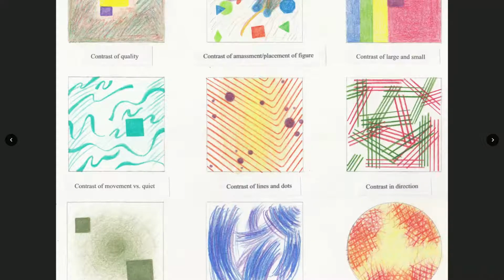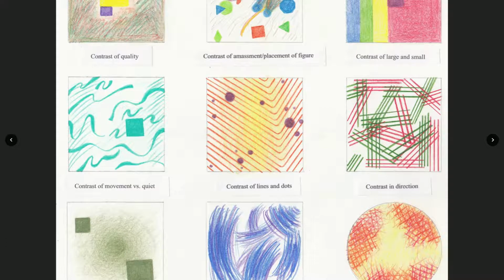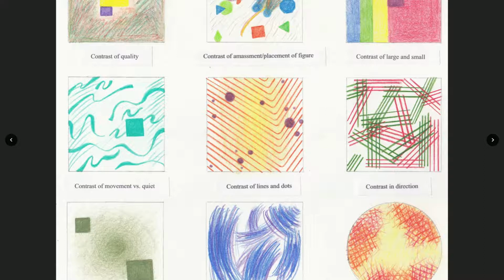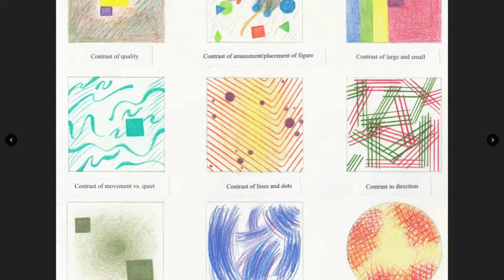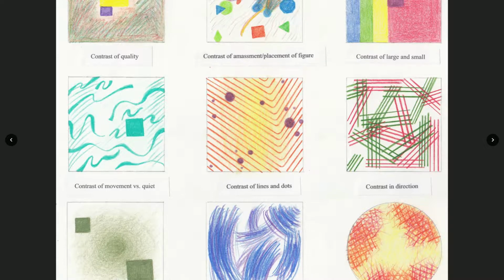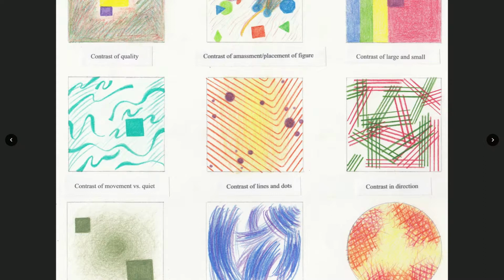Color Packet Page 3 Row 3 &4